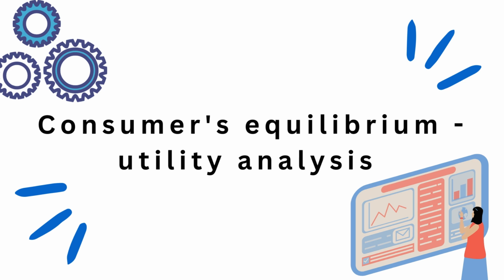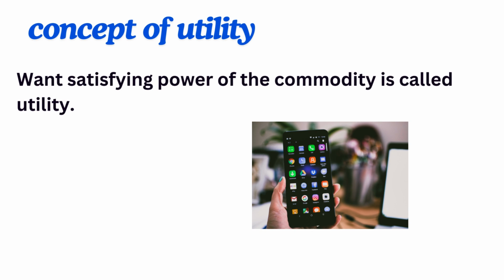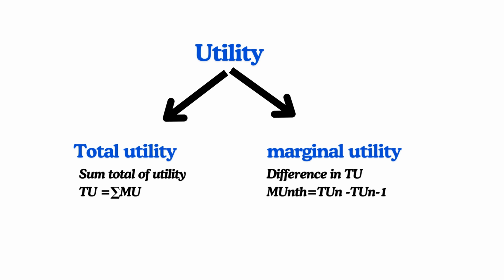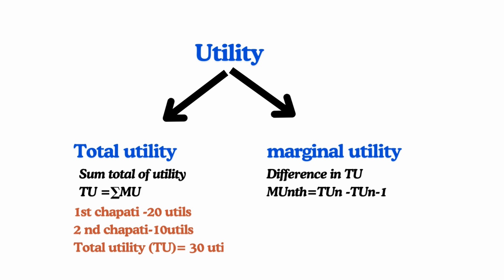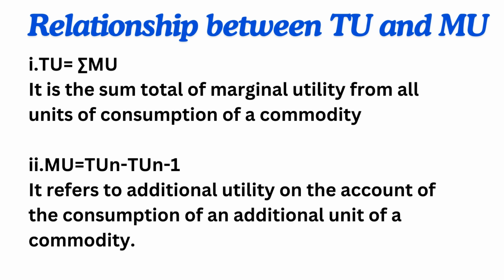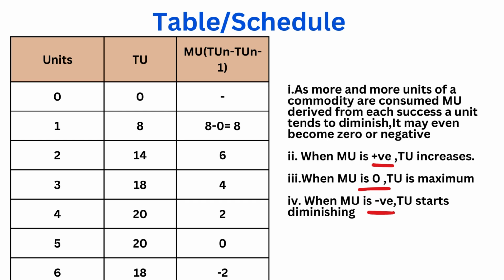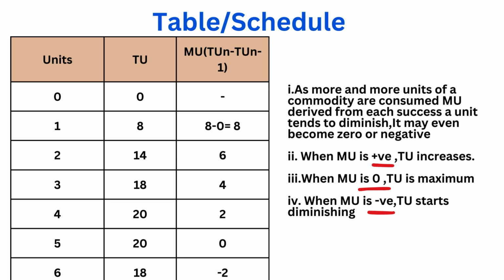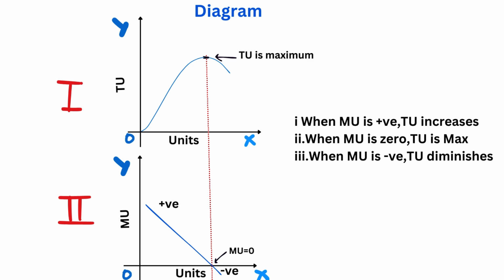Chapter- Consumer's equilibrium utility analysis|Concept of utility|Total and Marginal utility